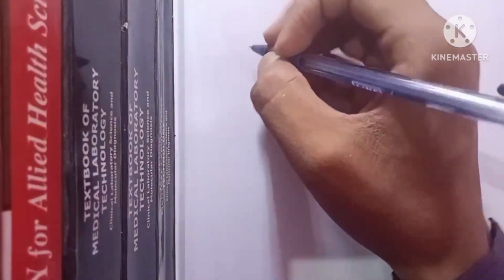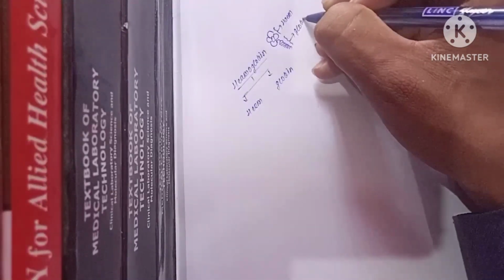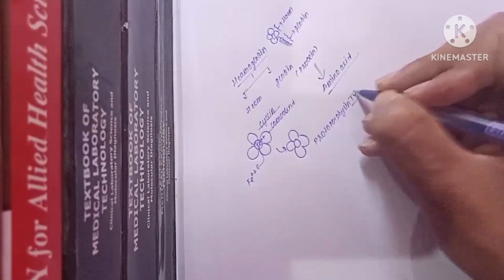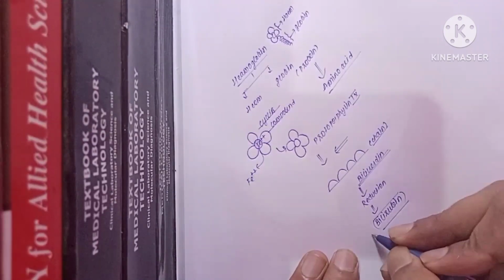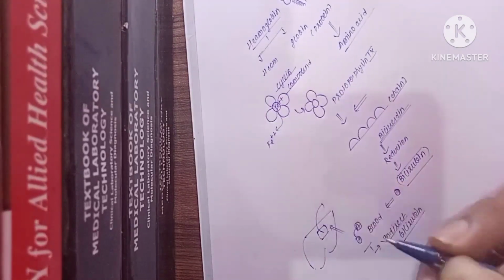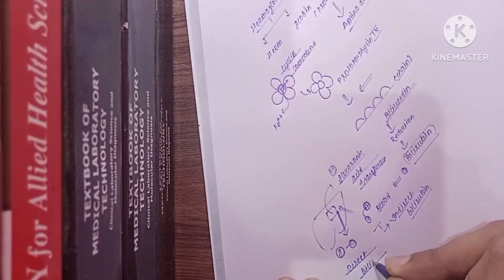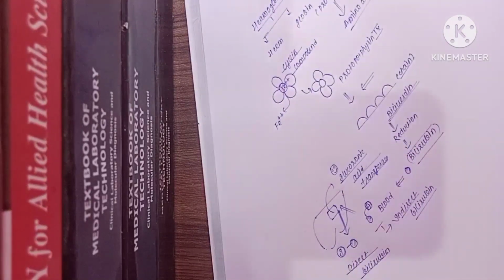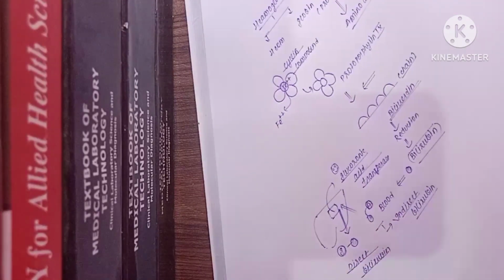Direct (conjugated) & Indirect (unconjugated) Bilirubin